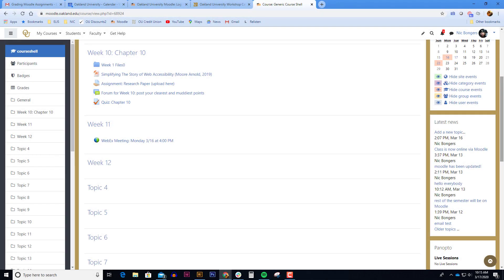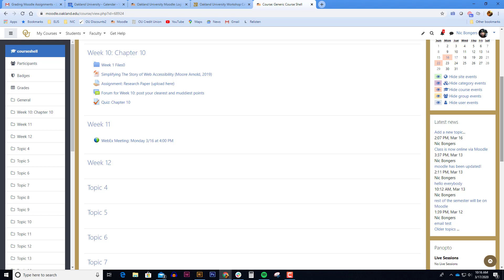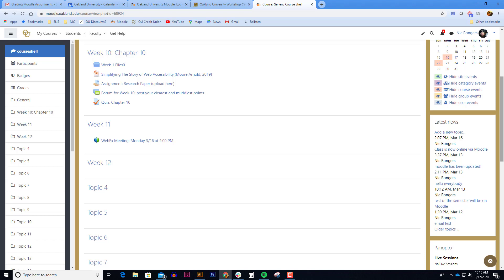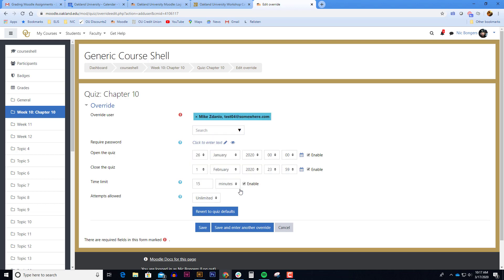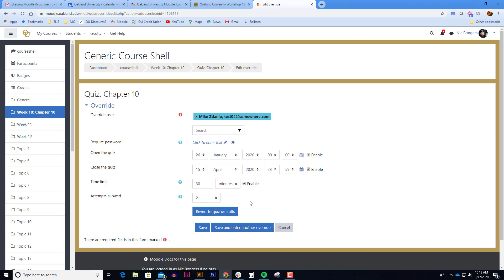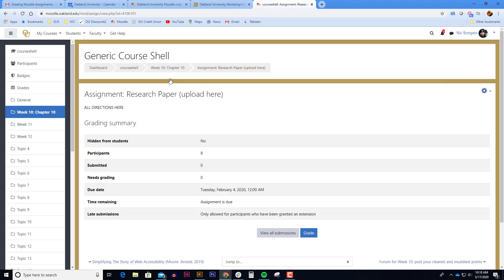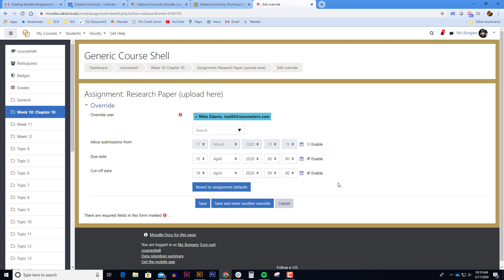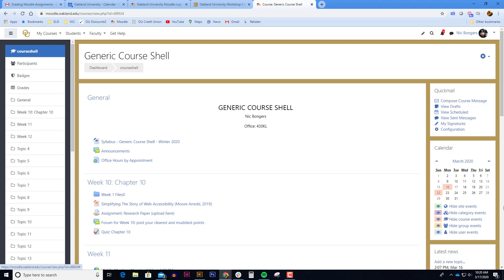(OLD) Assignment & Quizzes: Extra time and/or Extra Attempts - Faculty Tutorial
The updated video reflects Moodle 4 changes.

Adding User Overrides in Moodle Assignments or Quizzes allow you to extend deadlines or allow extra time for specific students.